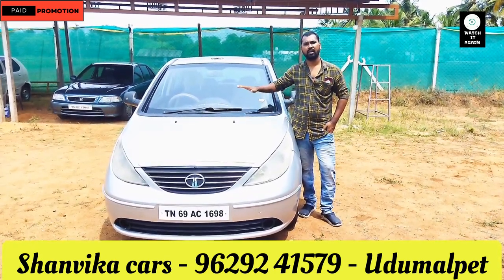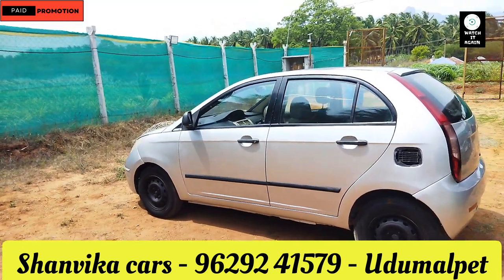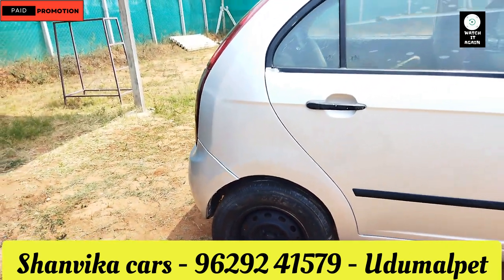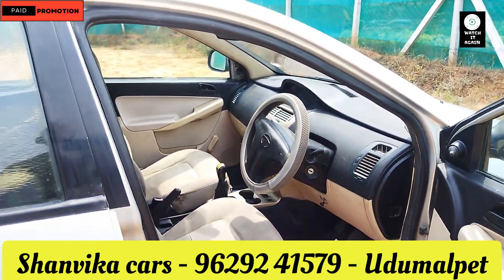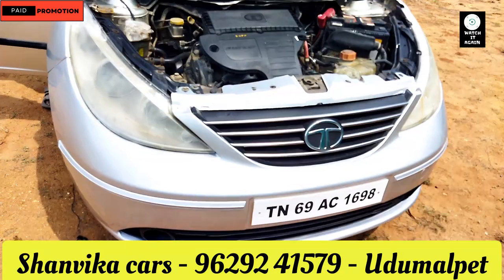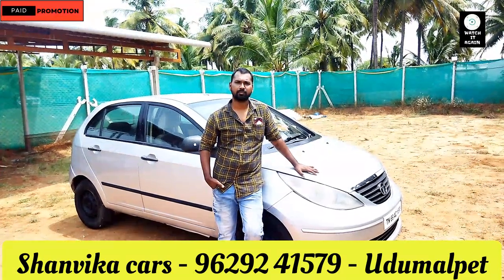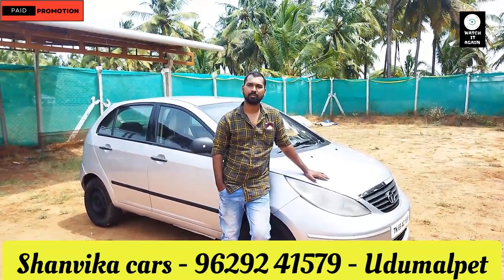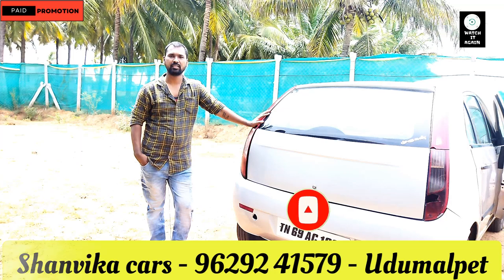50 ஆயிரம் இருந்தால் போதும் | கார் வாங்கலாம்🚘 | தமிழ்நாடு முழுவதும் கடன் வசதி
50 ஆயிரம் இருந்தால் போதும் | கார் வாங்கலாம்🚘 | தமிழ்நாடு முழுவதும் கடன் வசதி

All second hand cars are available here..

Low Budget ல கார் வாங்க நினைப்பவர்களுக்கு இந்த பதிவு மிகவும் அவசியமானதாக இருக்கும்..

SHANVIKA CARS : KARATUMADAM, Udumalpet.

Owner      :  Krishnasamy

Location :     Udumalpet to Anamalai Road, Karatumadam.

watch it again
second hand cars for sale

**உங்கள் கடையை விளம்பரம் செய்ய or காரை விற்பனை செய்ய நினைத்தால் கீழே உள்ள நம்பரை அழைக்கவும்**

Name : Manikandan
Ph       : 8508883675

This channal does not promote or encourage any illegal activities, all contents provided by this channal.